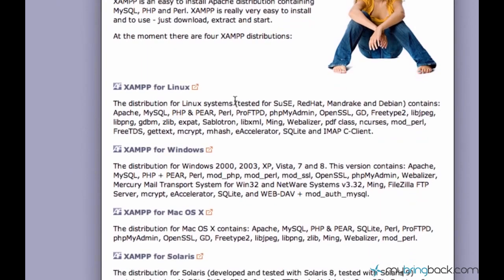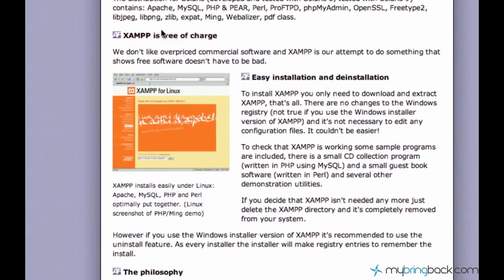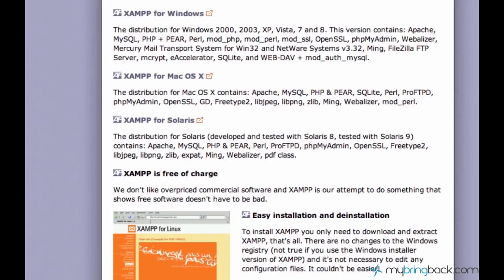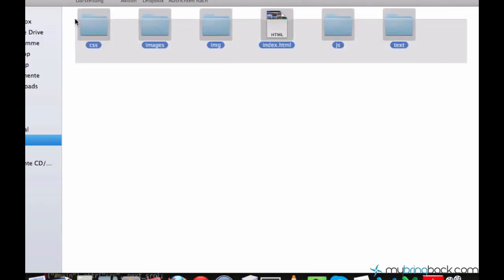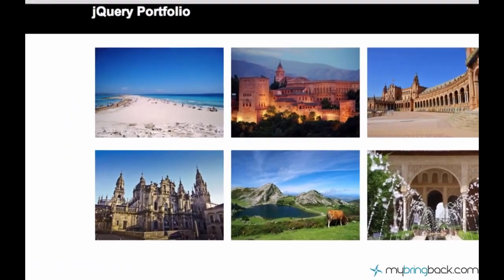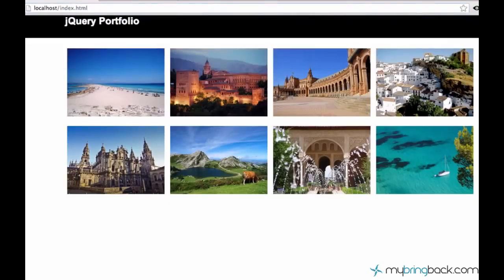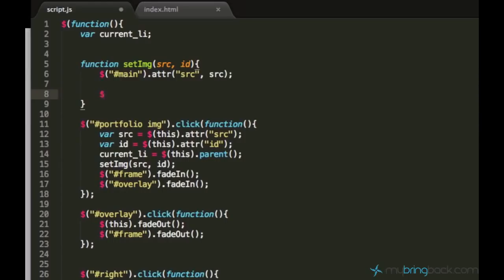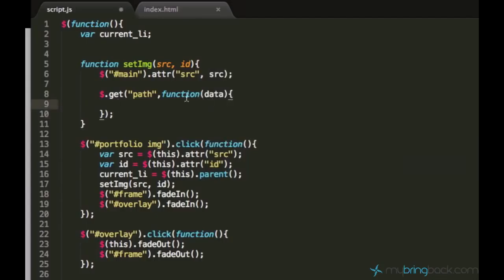jQuery and AJAX Tutorials 30 More AJAX setup